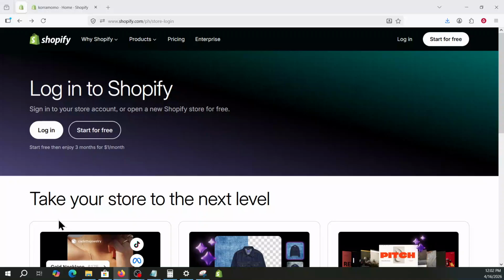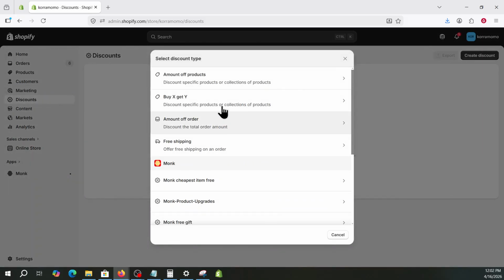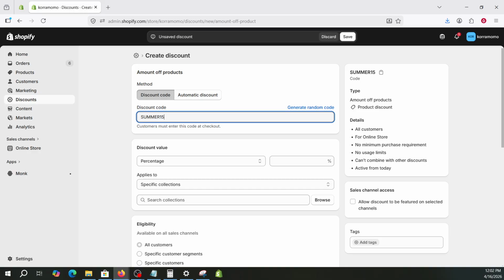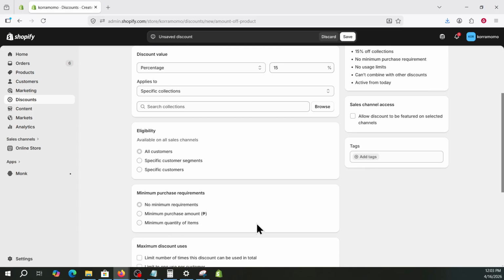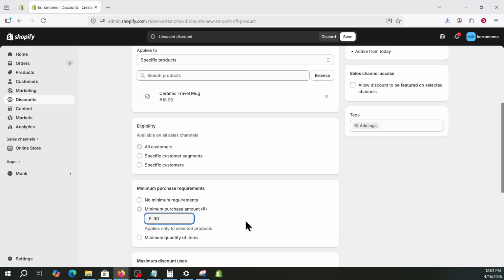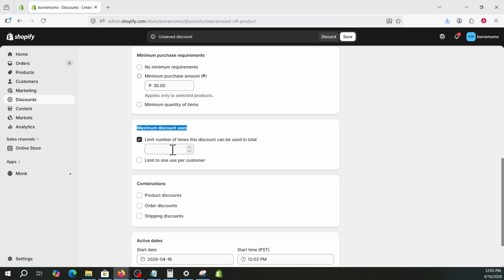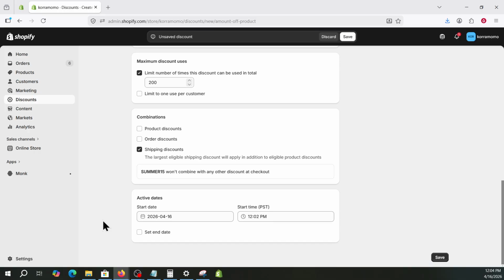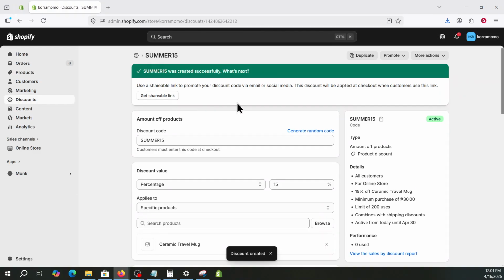How to Create Discounts in Shopify (Discount Code Rules)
Running promotions in Shopify can get confusing when you need a discount to apply only to certain products and follow specific checkout rules. If you have been trying to set up a code with limits, minimum purchase requirements, and an end date, this tutorial walks through that exact setup. By the end, you will know how to create a product discount code in Shopify and save it as an active offer.

Covered inside:
→ Opening the Discounts page from the Shopify admin
→ Creating a new discount and choosing Amount off products
→ Setting the method to Discount code and entering or generating a code
→ Applying a percentage value to specific products only
→ Adding a minimum purchase amount and setting customer eligibility
→ Limiting total uses, restricting one use per customer, and setting active dates

Are you typing your own discount code name or using Shopify’s Generate code option? Also, would you combine it with shipping discounts or keep it separate?